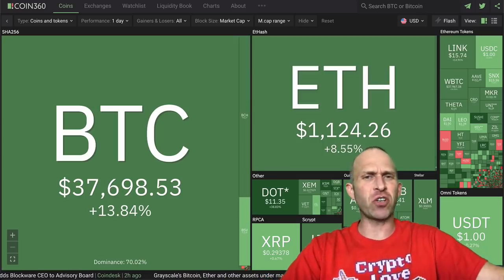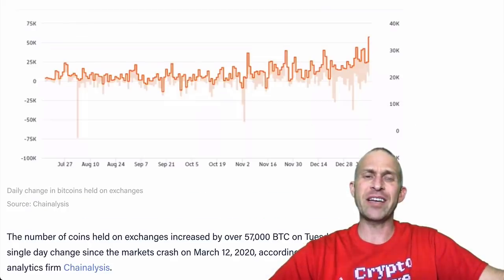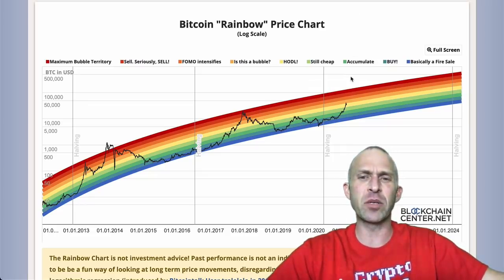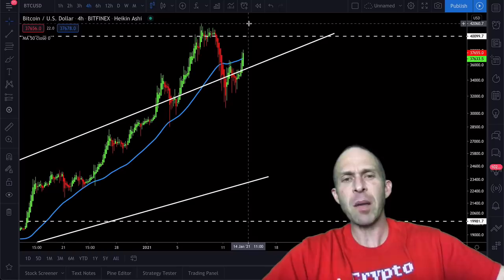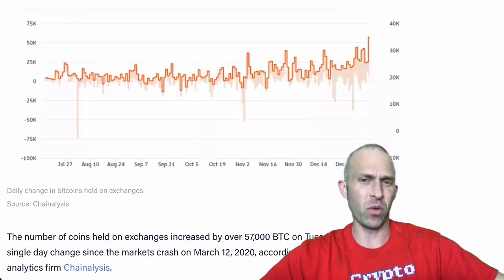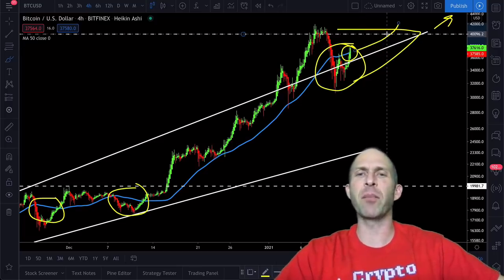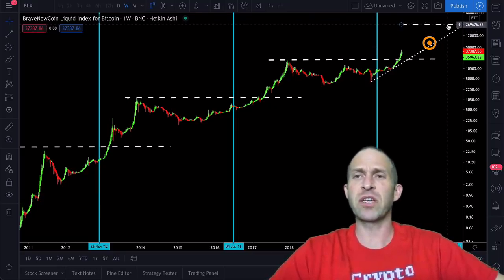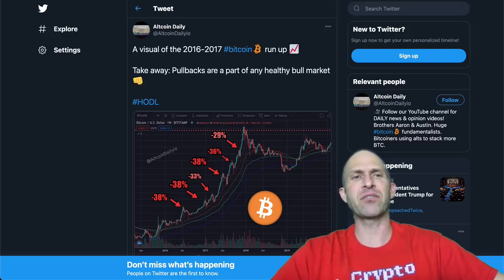HUGE WARNING!!!!!!!! THIS CHANGES EVERYTHING FOR BITCOIN RIGHT NOW!!!!! [exact trades..]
URGENT! BITCOIN IS RIGHT NOW DOING WHAT WE HAVE BEEN WAITING FOR! CRAZY EMERGENCY VIDEO FOR EVERYONE IN BITCOIN AND ETHEREUM RIGHT NOW! HUGE WARNING! LAST CHANCE FOR ALL BITCOIN BULLS RIGHT NOW!